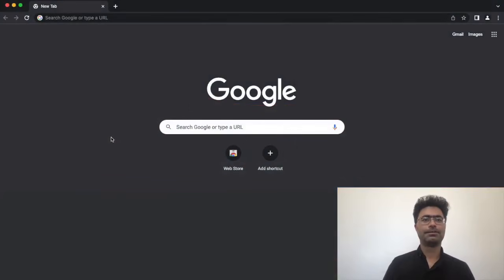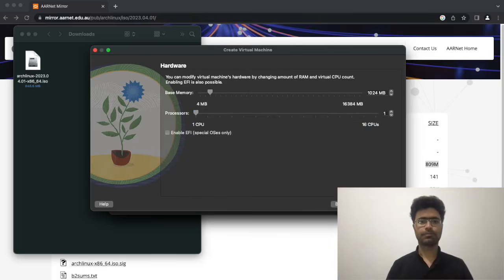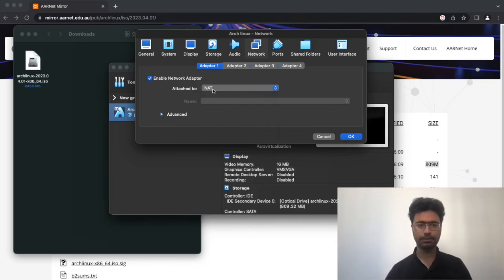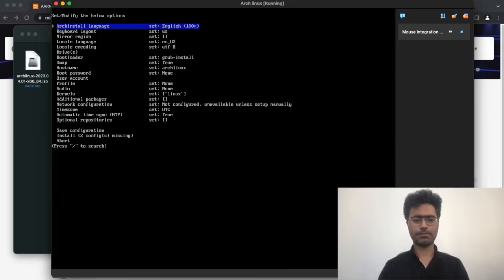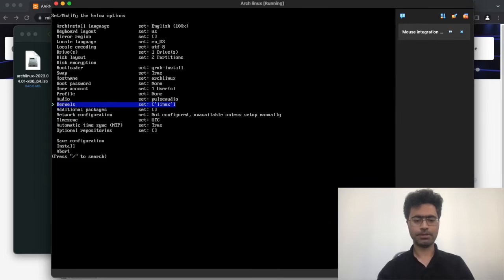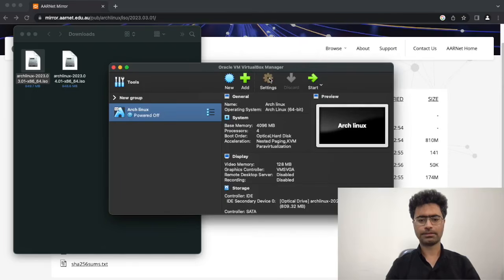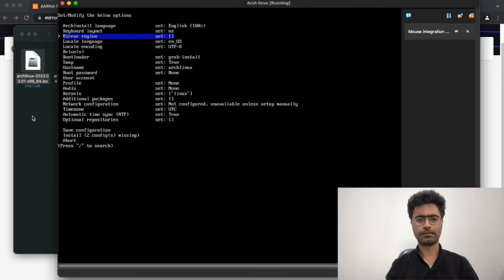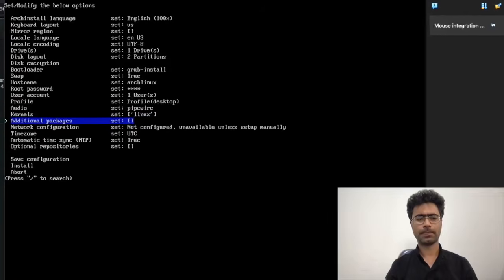How To Install Arch Linux In VirtualBox On Mac in 2023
In this video you will learn how to install Arch Linux in Virtualbox, step-by-step.
For a very long time Arch Linux intimidated many users with a rather tedious installation process. But there is a solution. The "archinstall" script is a great built-in tool that takes the user by the hand and guides them through the installation of Arch Linux.